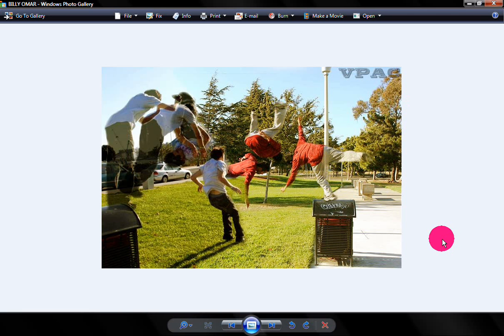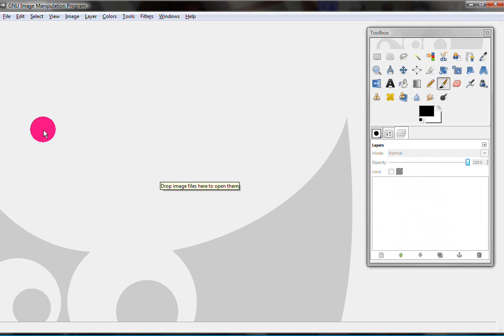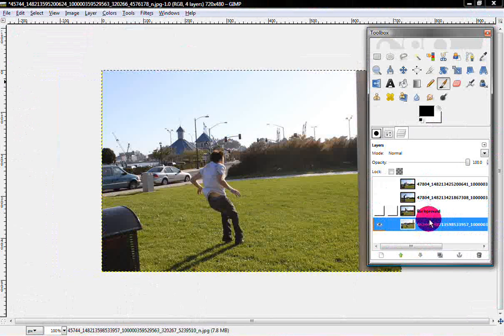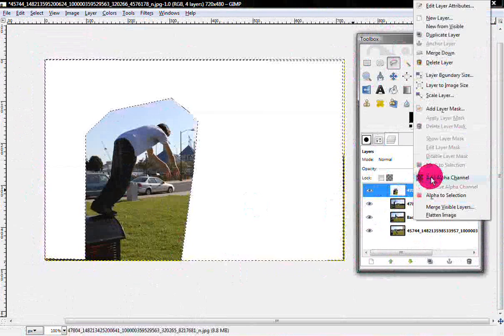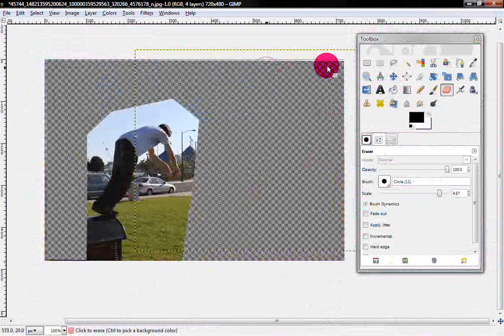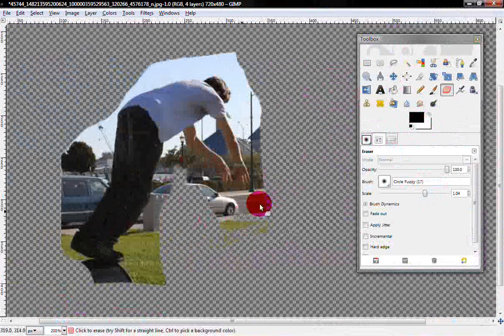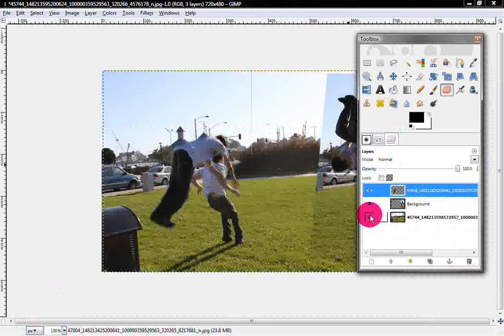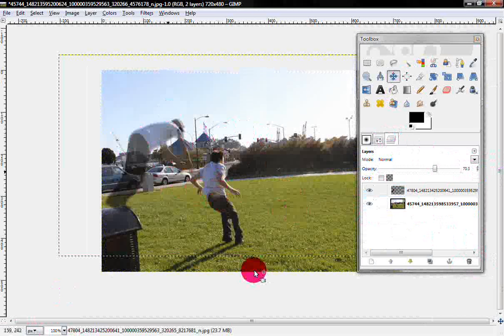How to put multiple pictures together with GIMP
For Billy and Omar Thanks